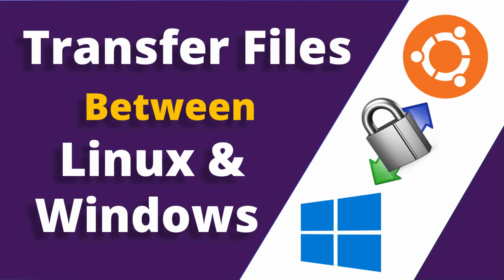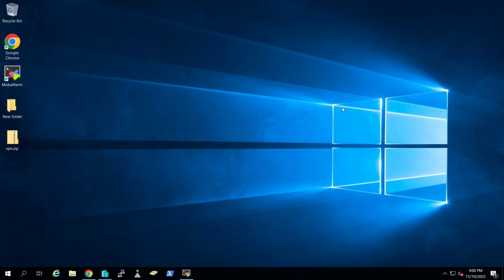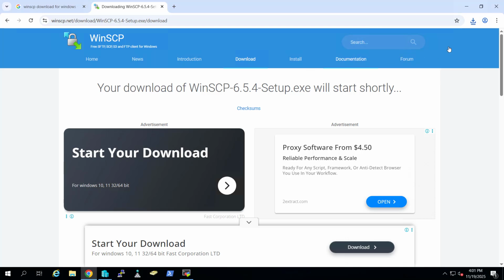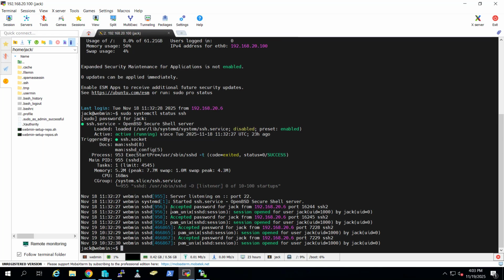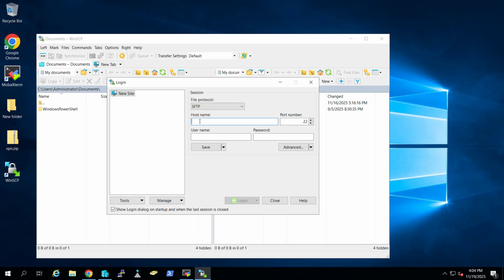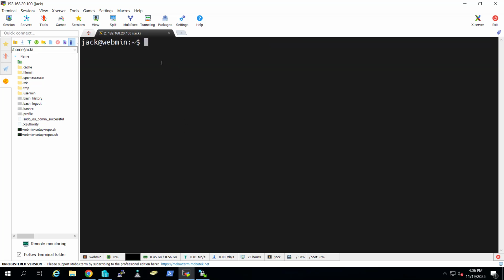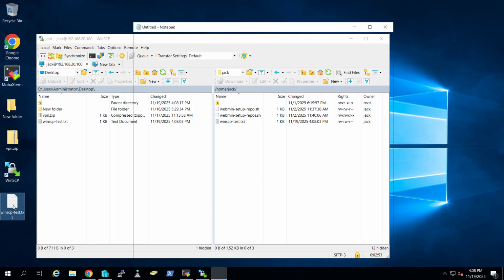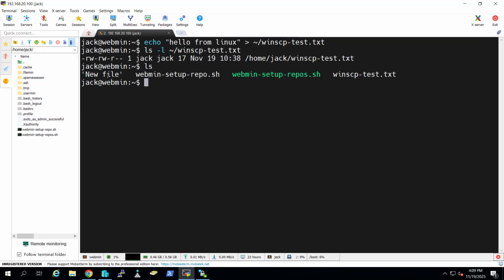How to Transfer Files from Linux to Windows | WinSCP SFTP Setup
Learn how to Transfer Files from Linux to Windows using WinSCP in this easy and complete step-by-step guide. In this video, I will show you how to Transfer Files from Linux to Windows | WinSCP SFTP Setup, including how to install WinSCP, how to configure SFTP on your Linux server, and how to securely move files between both systems.

Whether you're a beginner or a system admin, this tutorial will help you quickly set up WinSCP SFTP and start transferring files without any errors. We also cover folder permissions, SFTP connection settings, and the safest way to manage files between Linux and Windows.

You will come to know about:

How to set up SFTP on Linux

How to install and configure WinSCP

How to transfer files from Linux to Windows

Secure file transfer best practices

Troubleshooting common SFTP/WinSCP connection issues

📌 What You’ll Find Here:
✔️ Troubleshooting & fixes
✔️ Exchange and Hosting tools
✔️ PowerShell automation